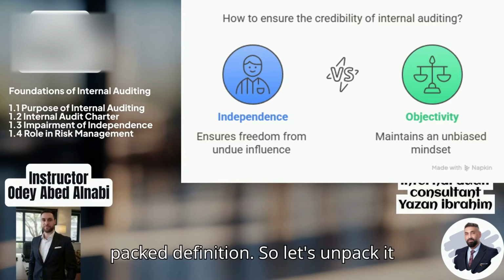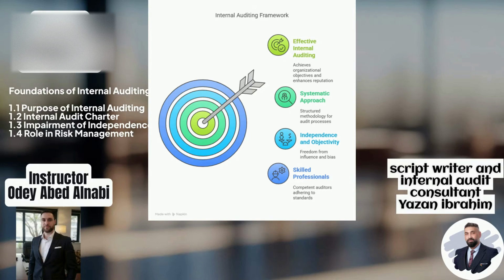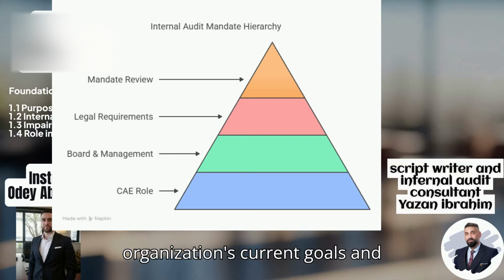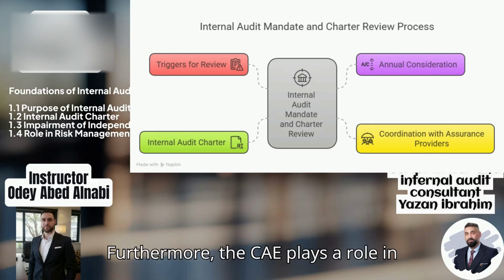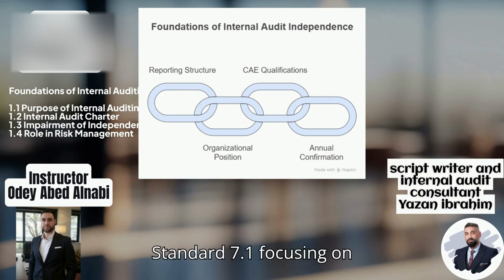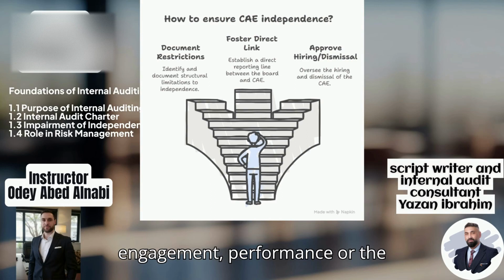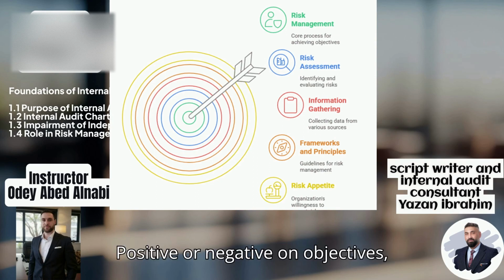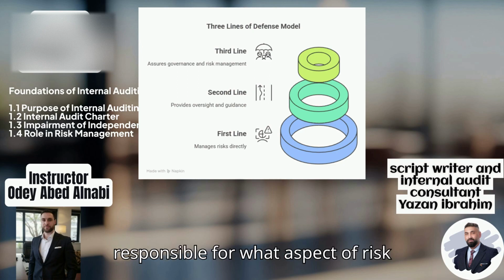cia part 1 new Unit One Foundations of Internal Auditing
Discover the essential foundations of internal auditing in this comprehensive video! From understanding the purpose of internal auditing to exploring the internal audit charter, we cover everything you need to know to enhance your auditing skills. Learn about the challenges of maintaining independence, the critical role of internal audit in risk management, and much more.

This video is perfect for professionals, students, and anyone eager to expand their knowledge about internal auditing principles and practices. Gain insights that can help you excel in your career or academic journey.

📌 What you'll gain:

A clear understanding of internal auditing's objectives and functions.
The importance of independence and how to address its impairment.
How internal auditing integrates with risk management frameworks.

🌐 Explore more:
oday-abd-alnabi